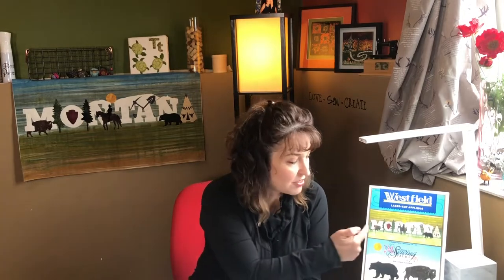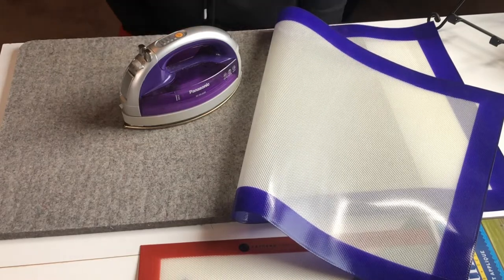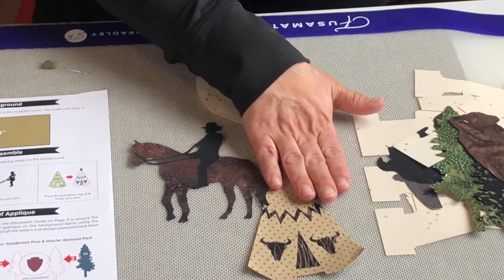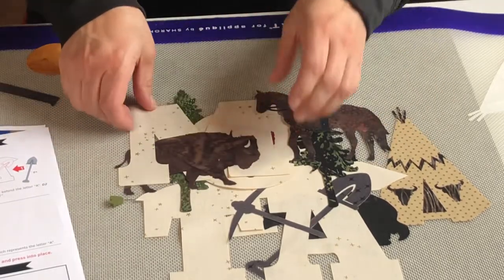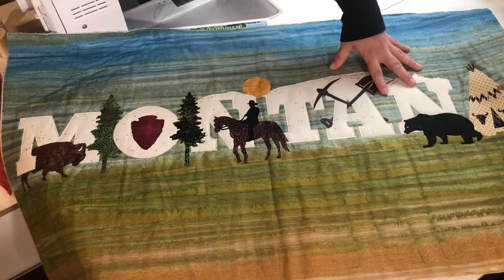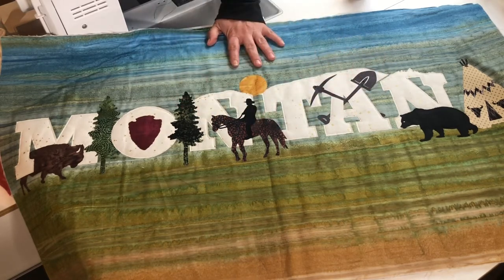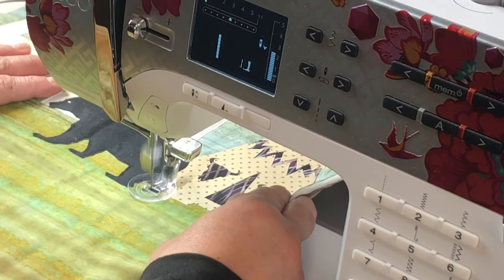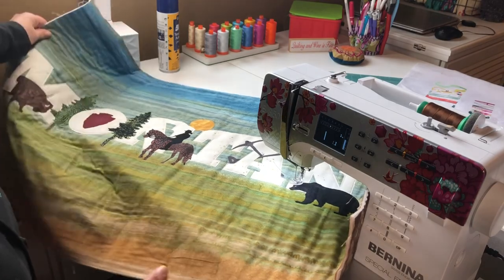How to make Laser Cut Projects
A step by step guide to working with laser cut kits. How to prepare the fabrics, line them up and fuse them to your project. How to machine applique. How to set up for free motion stitching.